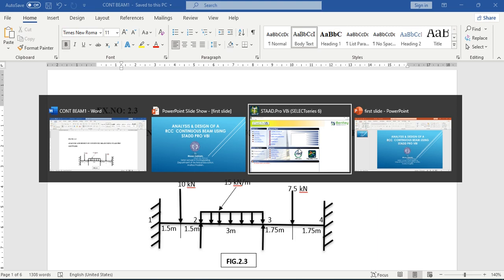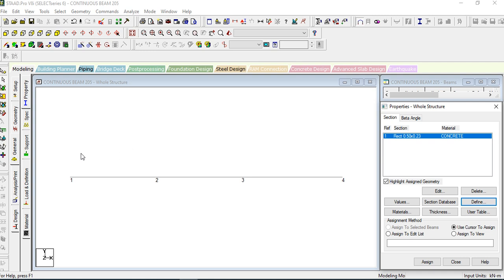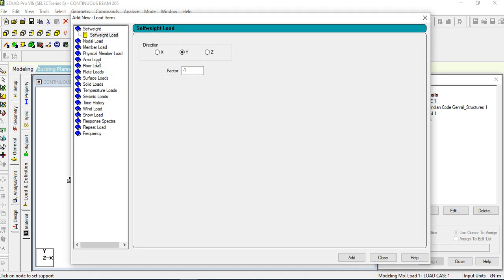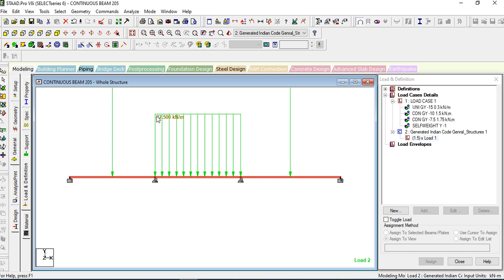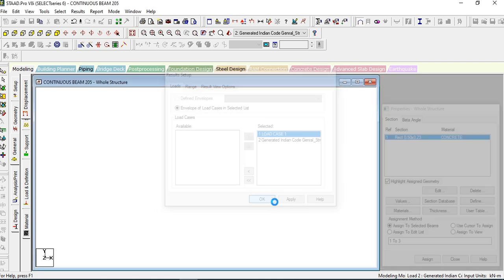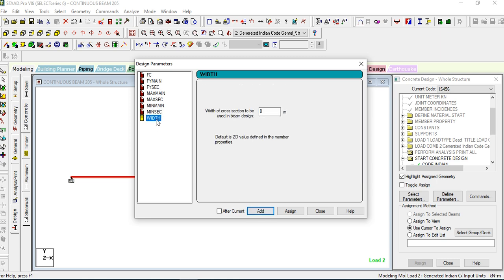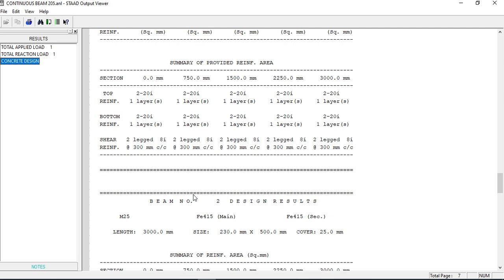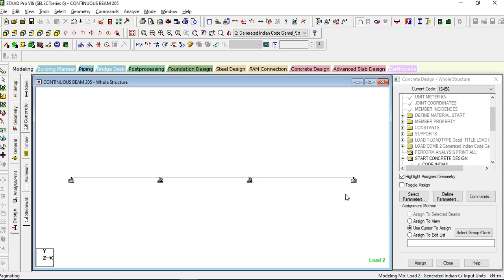EX 2 3 CONTINUOUS BEAM ANALYSIS & DESIGN BY STAAD PRO